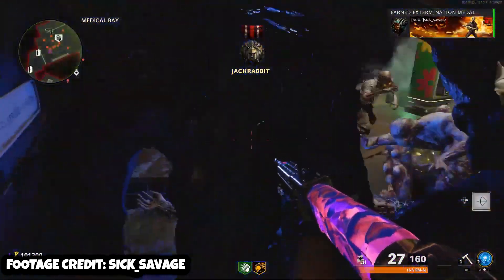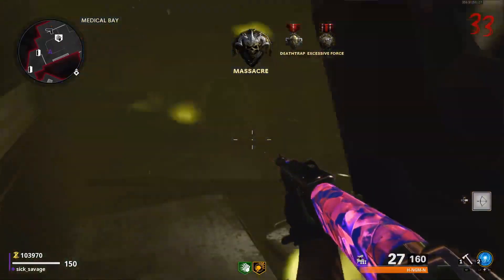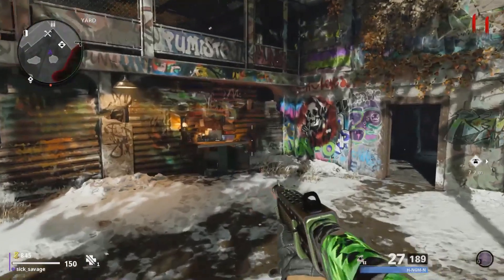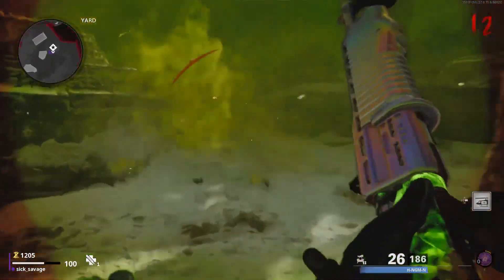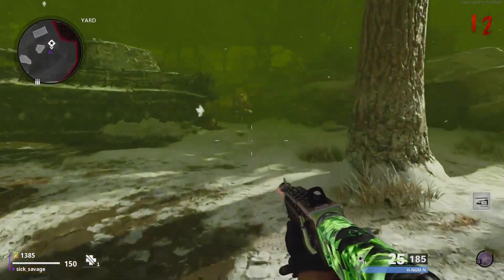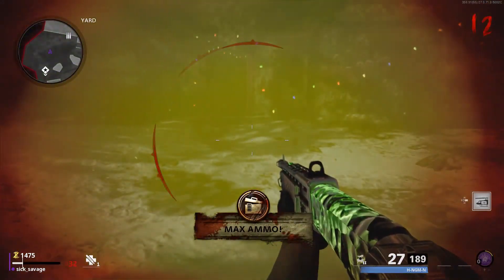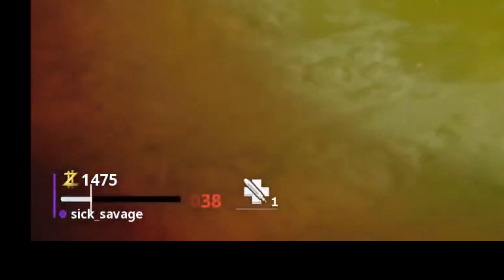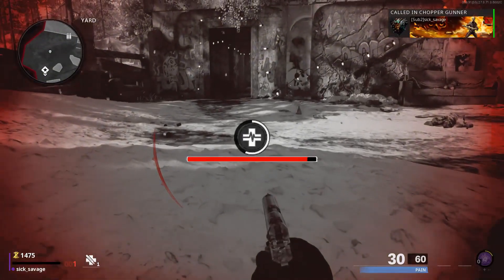Cold War Zombie Glitches: Very Easy Solo GODMODE Glitch No Molotov/Megaton - Die Maschine Glitches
Welcome back to another cold war glitch video! In todays video ill be covering a Very Easy Solo GODMODE Glitch No Molotov/Megaton - Die Maschine Glitches

► Submit Clips AND WIN A COPY OF COLD WAR!